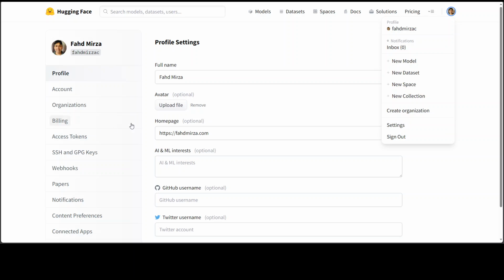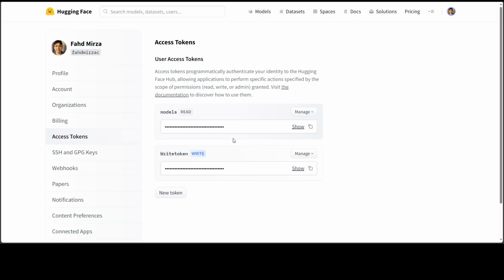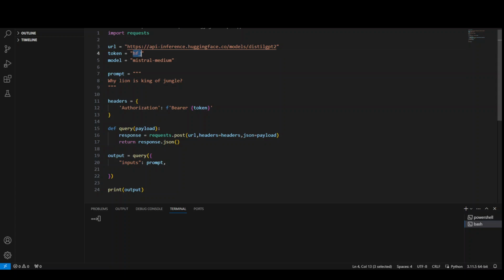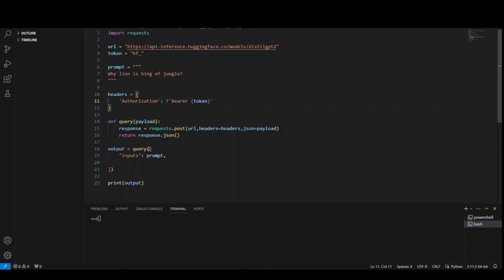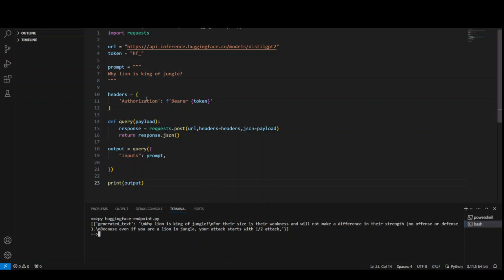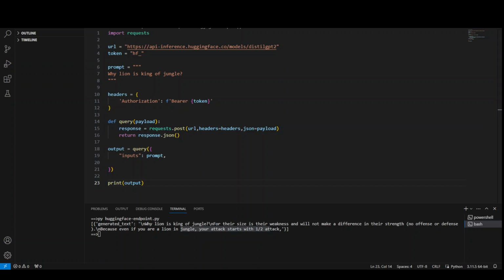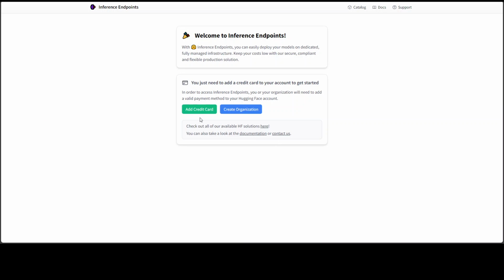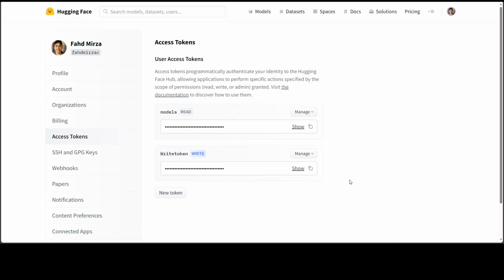How to Access HuggingFace Models with API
This video shows demo of how to use huggingface models in code via API in Python easily.